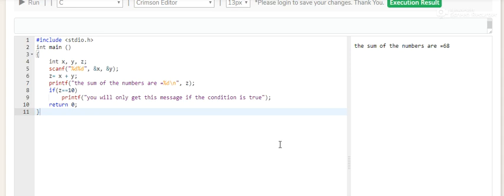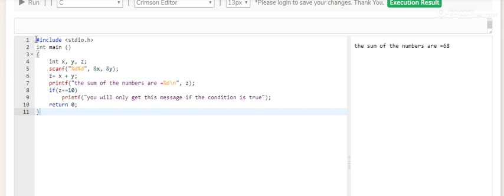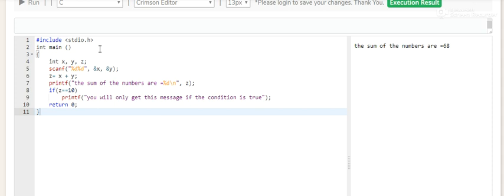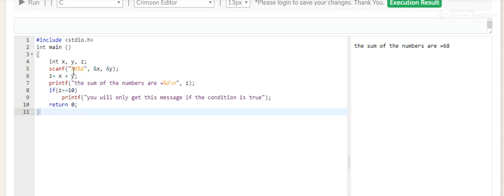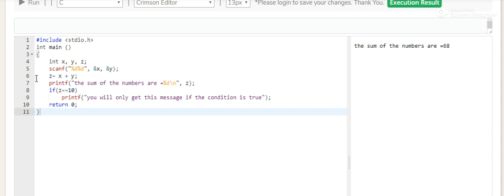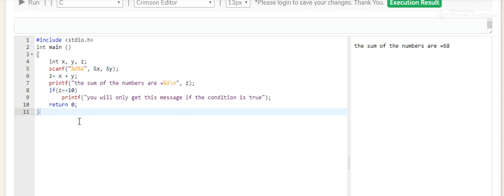C Programming by Alex